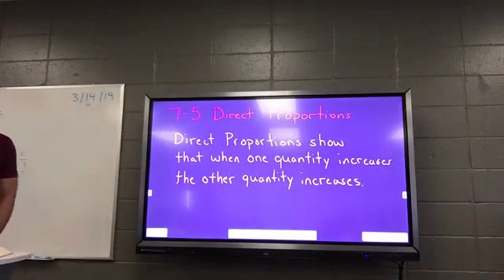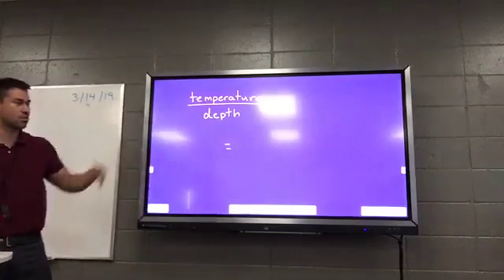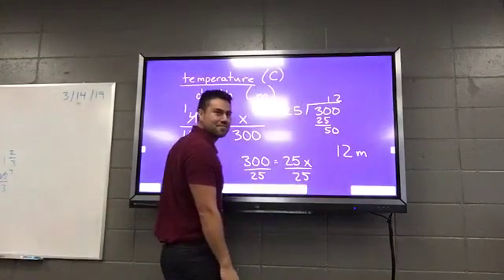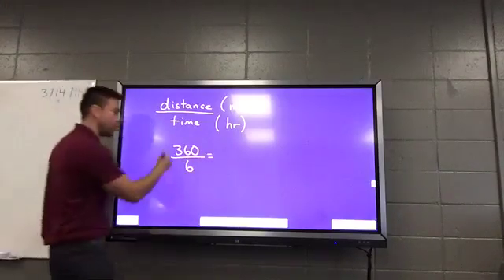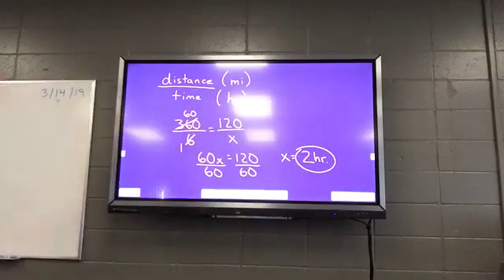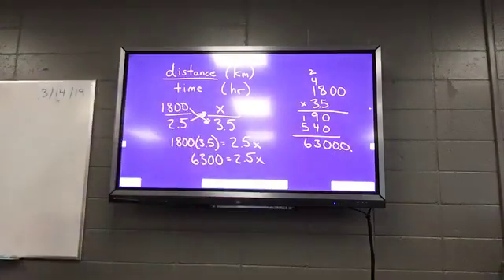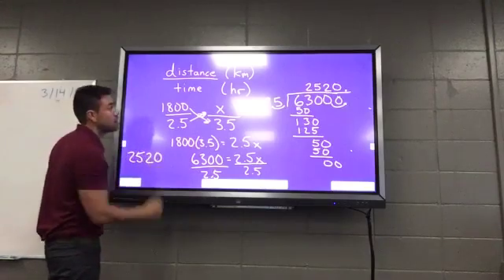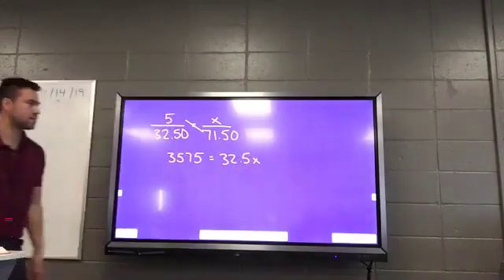Pre-Algebra (Lesson 7-5)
Direct Proportions